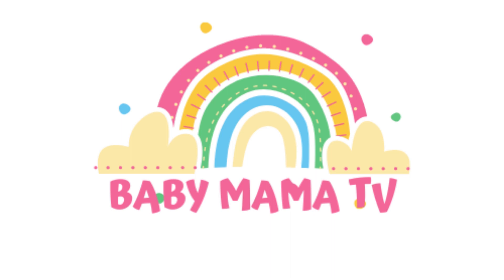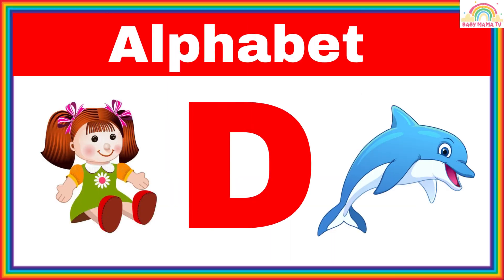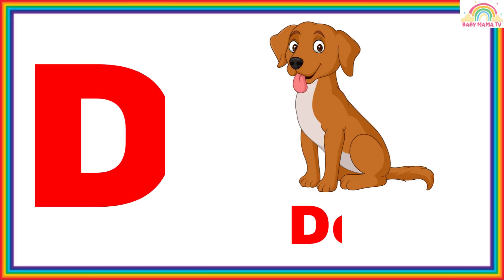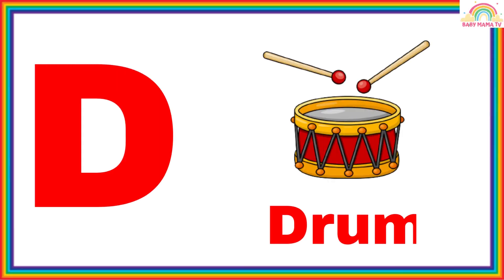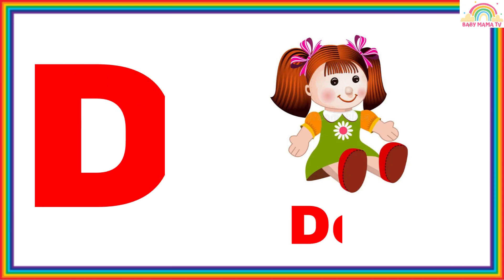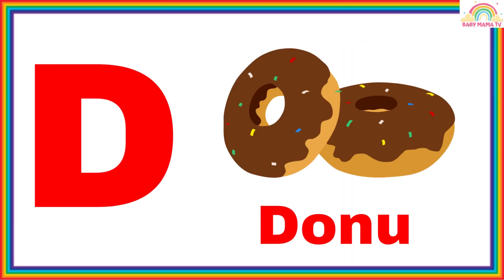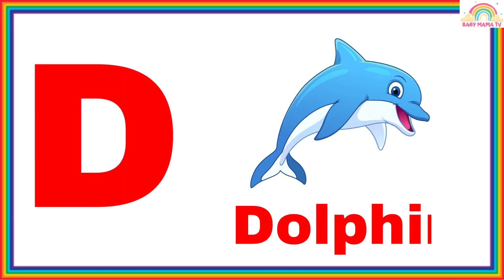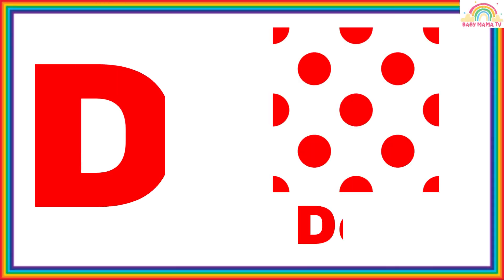ABCD I Alphabets I abc I abcd I A to Z I learn a to z I a for apple I b for ball I d for dog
Learn abcd